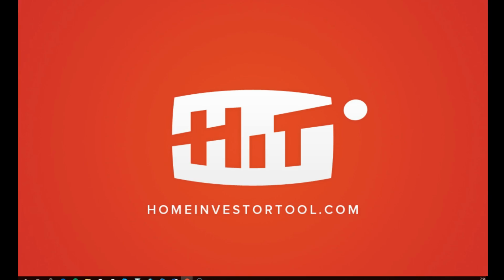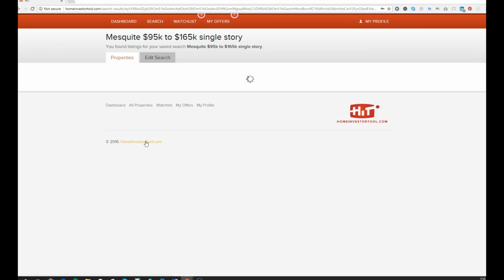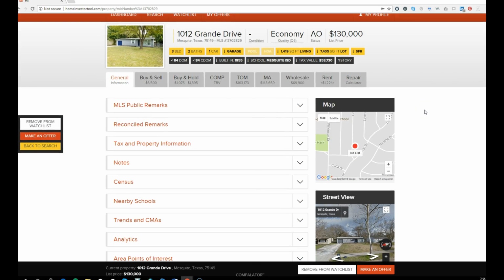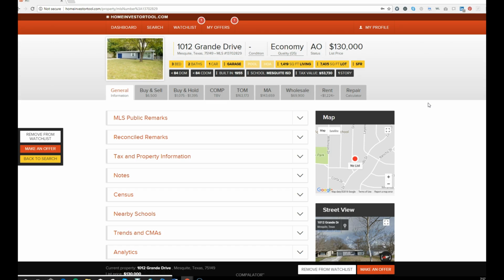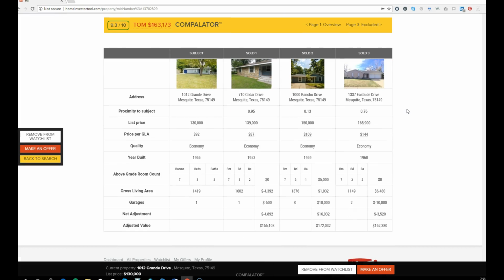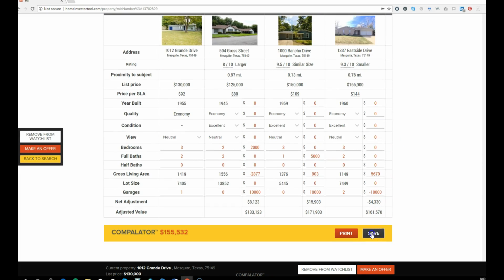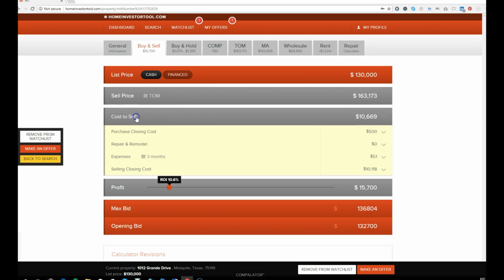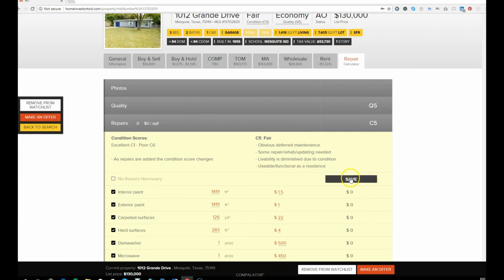Overview February 2018